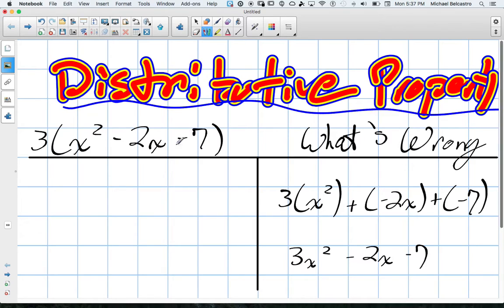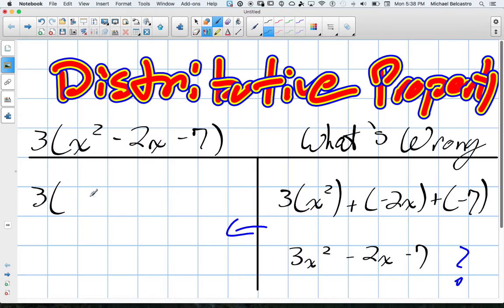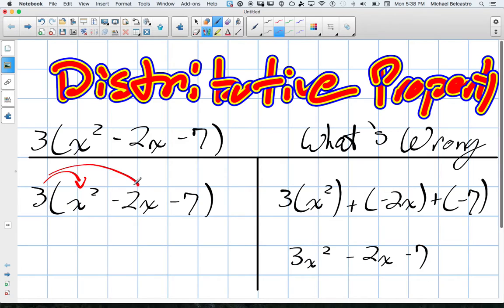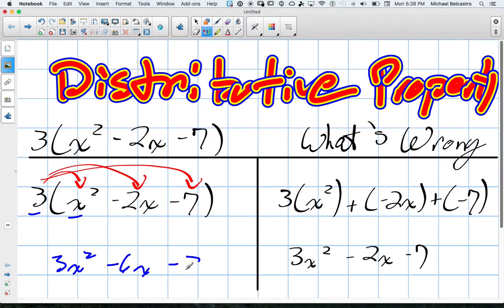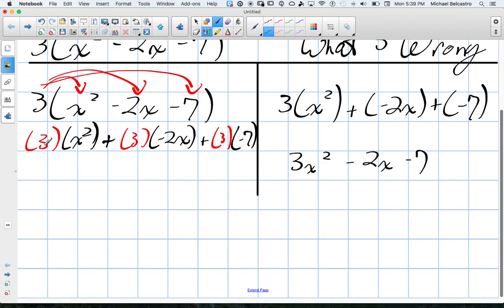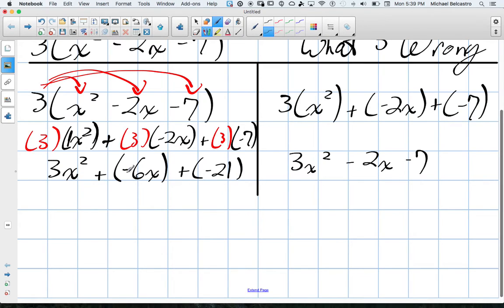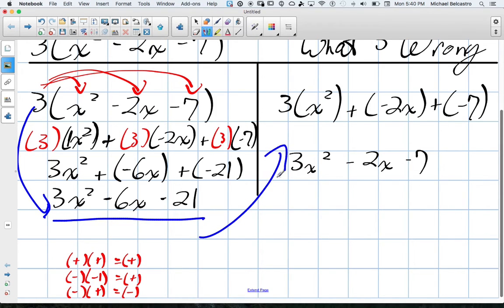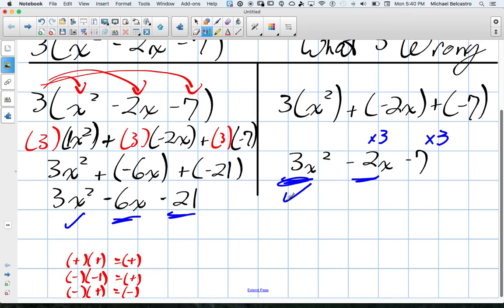Distributive Property Grade 9 Academic Lesson 2 5 5 13 16